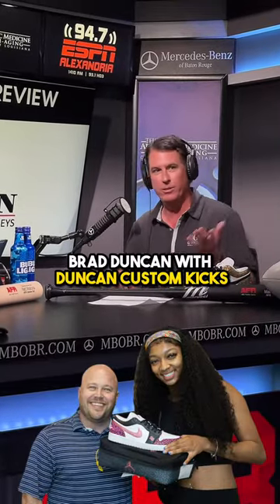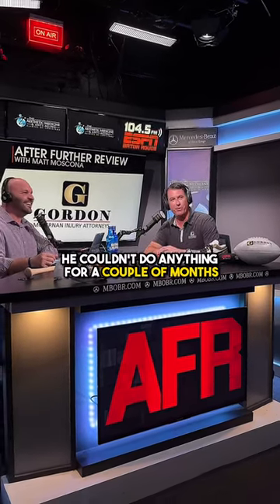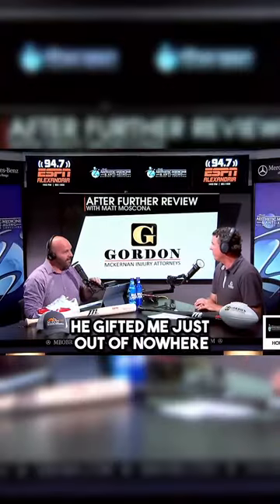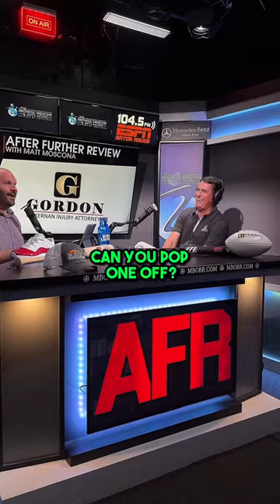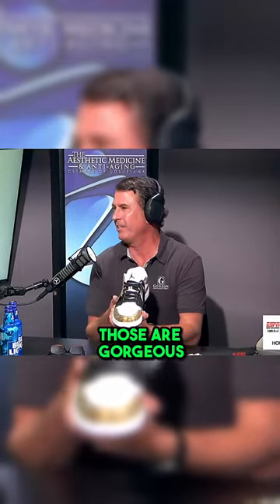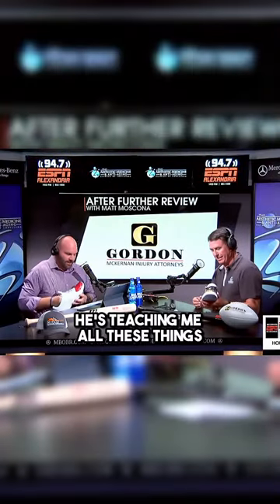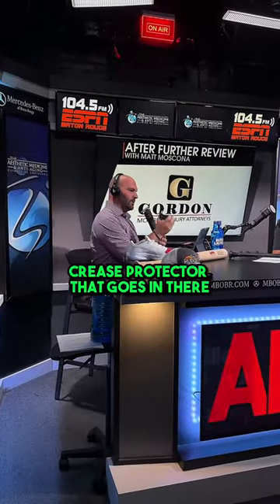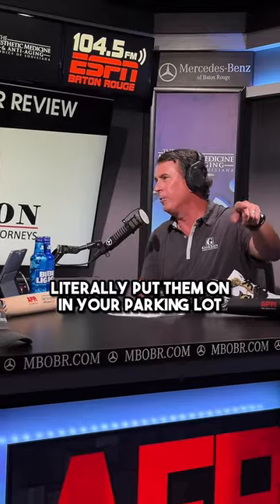Air Gordon's by Duncans Custom Kicks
Did y'all know that crease protectors for sneakers were a thing? 😂👟

Had the pleasure of gifting Matt Moscona, the sneakerhead himself, with a pair of custom AFR x Get Gordon sneakers made by Duncan's Custom Kicks!